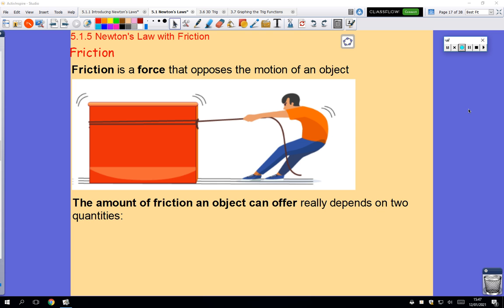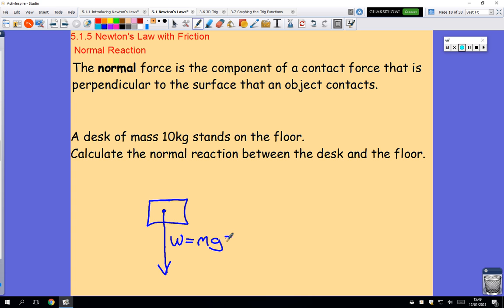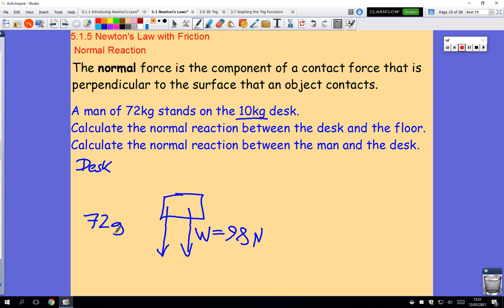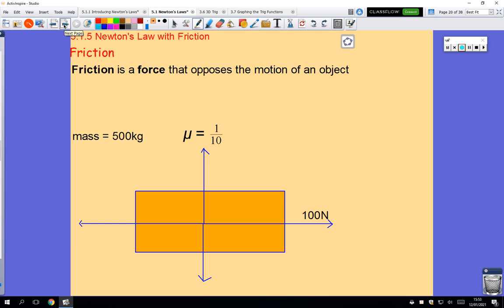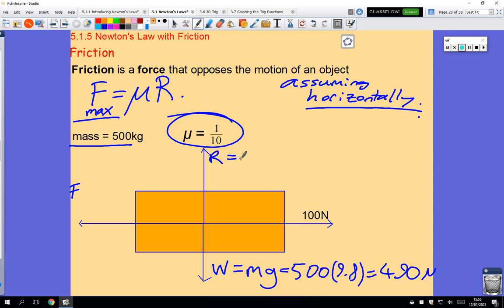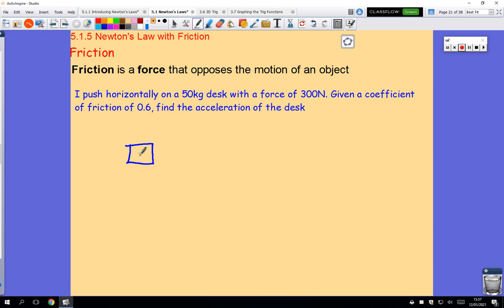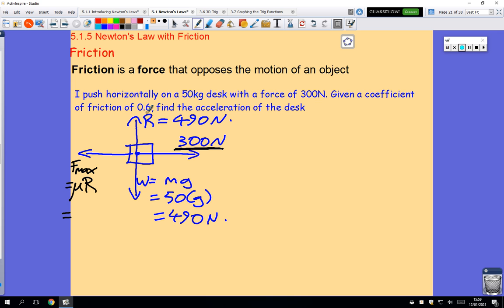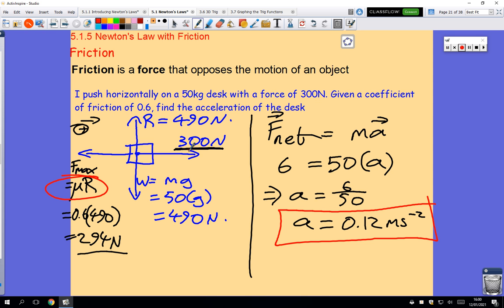5 2 2 Newton's Law with Friction